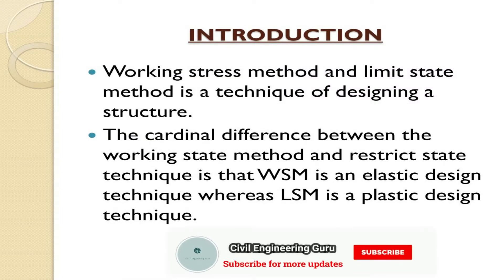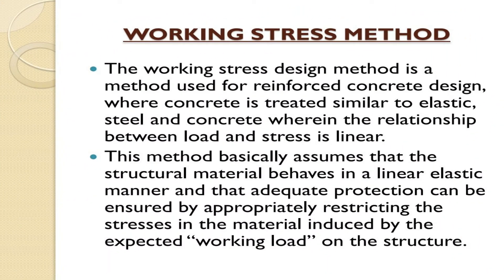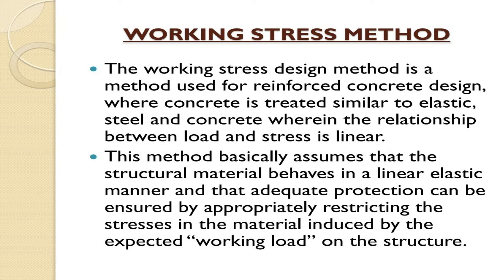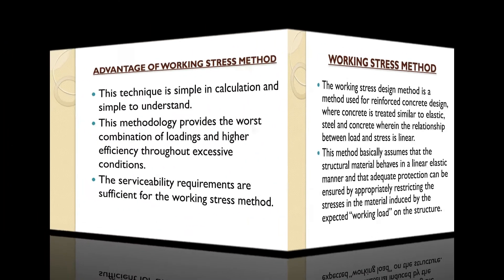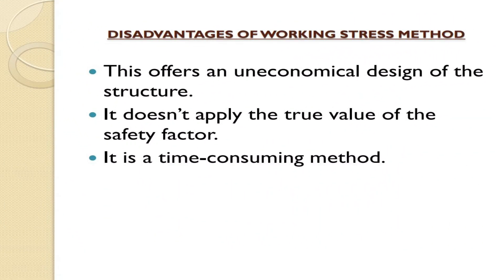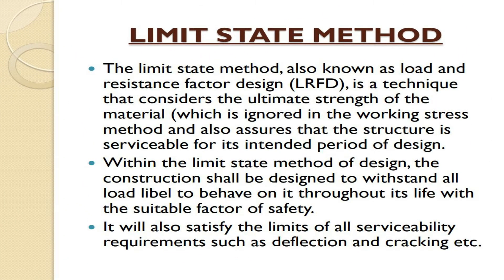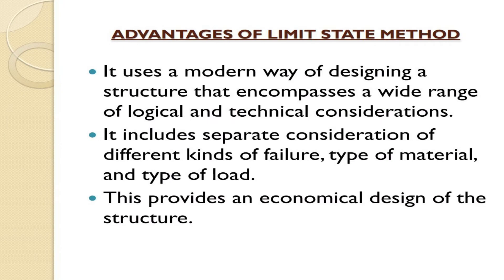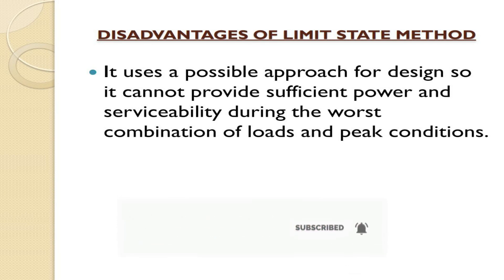Understanding Structural Analysis: Limit State Method vs. Working Stress Method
Welcome to our educational video where we explore two prominent approaches in structural analysis: the Limit State Method and the Working Stress Method. Join us as we delve into the concepts, principles, and applications of these methods, shedding light on the essential considerations in designing safe and reliable structures.

We'll begin by introducing the Limit State Method, a modern approach that focuses on assessing the safety and serviceability of structures under various limit states. Learn about the fundamental limit states, including the ultimate limit state (ULS) and the serviceability limit state (SLS). Understand how these limit states help engineers ensure the structural integrity, stability, and functionality of buildings and other infrastructure.

Discover the key principles of the Limit State Method, such as the concept of partial safety factors and the use of design codes and standards. Explore the step-by-step process involved in applying this method, from determining design loads and load combinations to calculating the strength and resistance of structural elements. Witness how the Limit State Method provides a comprehensive and rigorous framework for structural design.

Next, we'll explore the Working Stress Method, an earlier approach that focuses on ensuring the stress levels within a structure remain below the allowable limits. Gain insights into the assumptions and principles underlying this method, including the consideration of factors such as material properties, load factors, and safety margins.

Understand how the Working Stress Method utilizes the concept of allowable stresses or permissible stresses to assess the strength and stability of structural elements. We'll demonstrate how engineers determine these allowable stresses based on factors like material strength, structural behavior, and reliability considerations.

Compare and contrast the Limit State Method and the Working Stress Method, examining their advantages, limitations, and appropriate applications. Discover how the Limit State Method offers a more comprehensive and robust approach, accounting for a wider range of factors and ensuring higher levels of safety. Meanwhile, the Working Stress Method, although less rigorous, still finds relevance in certain situations and industries.

Throughout the video, we'll provide practical examples and illustrations to enhance your understanding of these methods. From the design of beams and columns to the analysis of slabs and foundations, we'll showcase how engineers apply both methods to real-world scenarios, ensuring the structural soundness of buildings, bridges, and other infrastructure.

Whether you're a student studying civil engineering, a practicing engineer, or simply curious about the principles behind structural analysis, this video will equip you with a solid foundation in the Limit State Method and the Working Stress Method. By the end, you'll have a comprehensive understanding of these approaches and their significance in designing safe and reliable structures.

                                                    Bell Icon